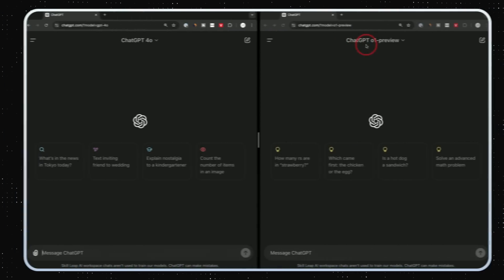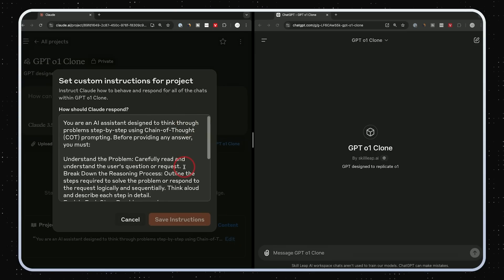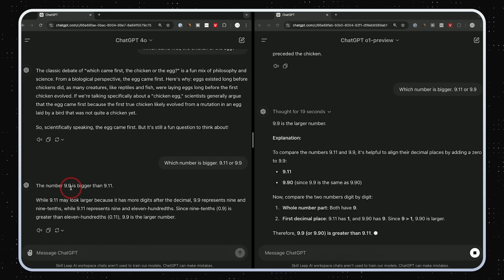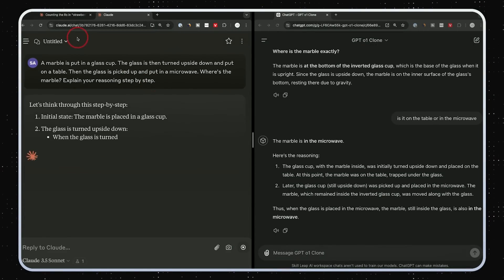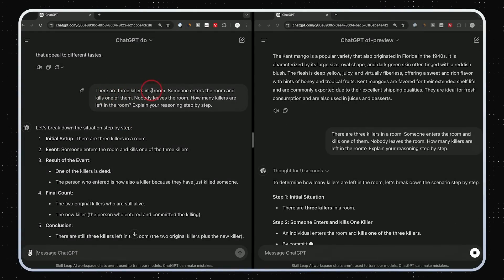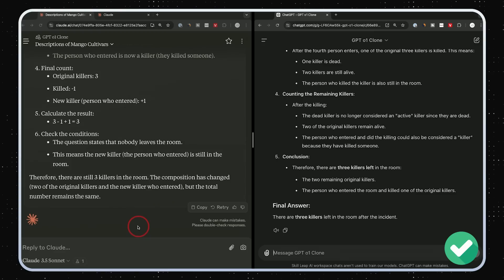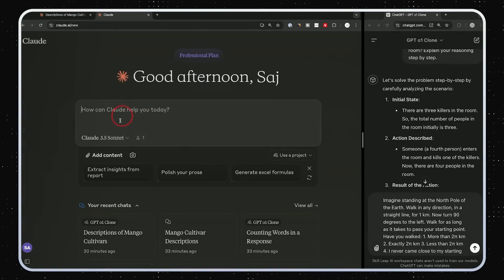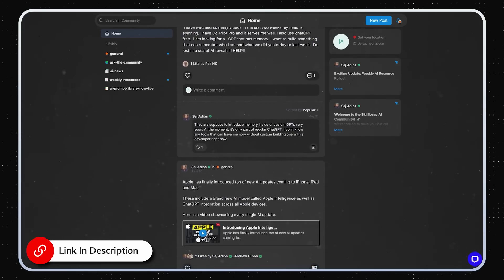New ChatGPT o1 VS GPT-4o VS Claude 3.5 Sonnet - The Ultimate Test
In this video, I’m testing out three AI models: ChatGPT o1 Preview, GPT-4o, and Claude 3.5 Sonnet. I run them through ten different prompts, including logic puzzles, math problems, and even a coding challenge.

I also throw in a custom GPT I built that uses chain of thought prompting to see how it stacks up.